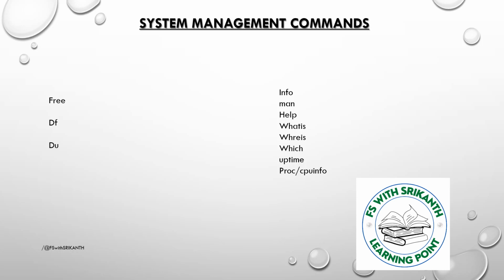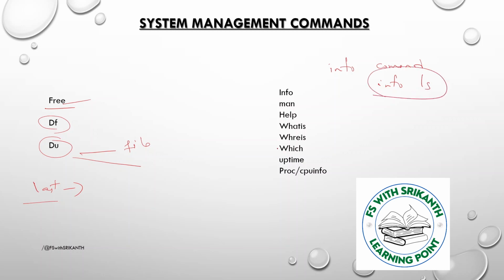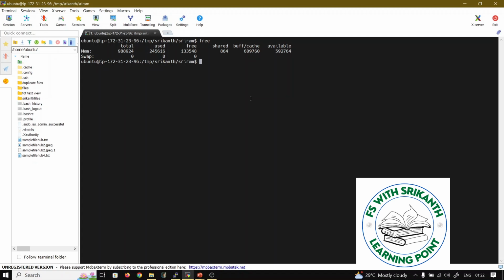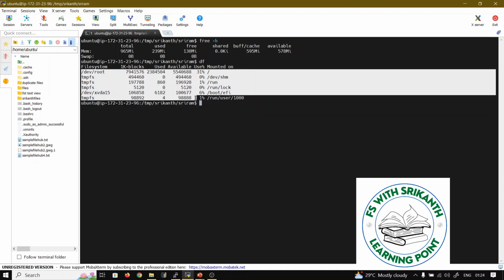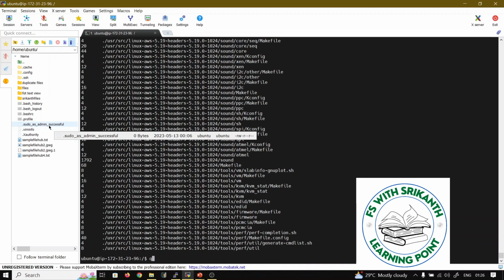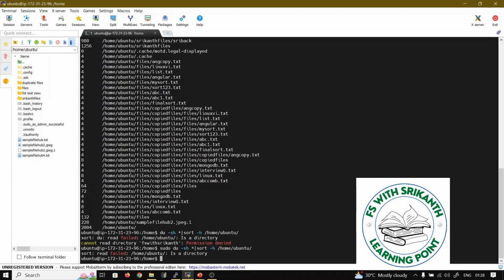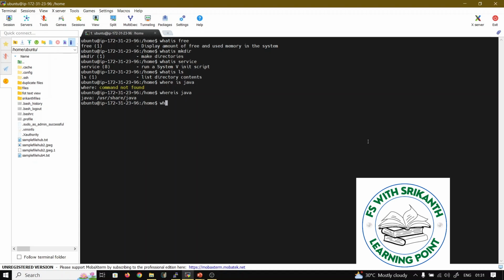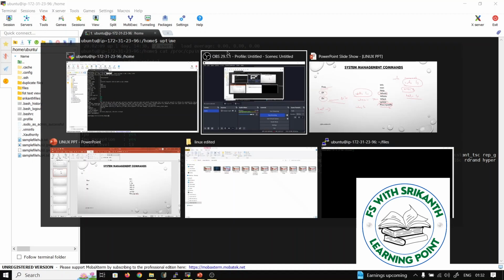SYSTEM MANAGEMENT CMD free df du info man help whatis whereis which uptime /proc/cpuinfo in LINUX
In this lecture we cover   SYSTEM MANAGEMENT COMMANDS free df du info man help whatis whereis which uptime /proc/cpuinfo in LINUX |

 and explain with different example